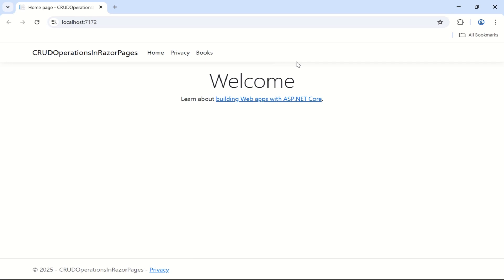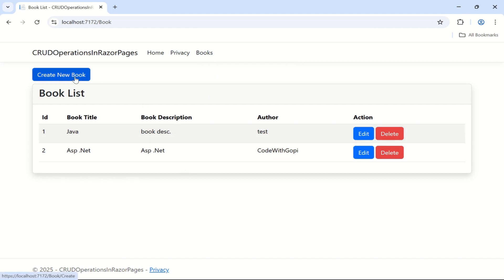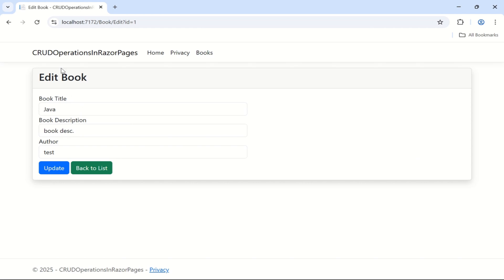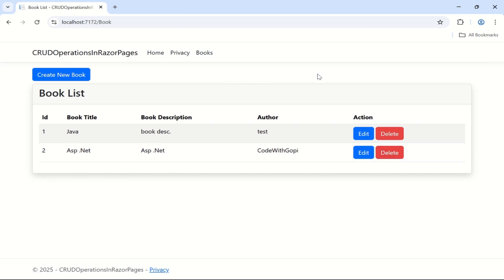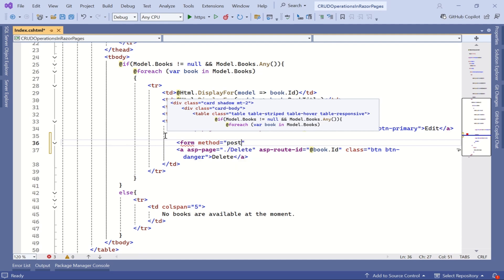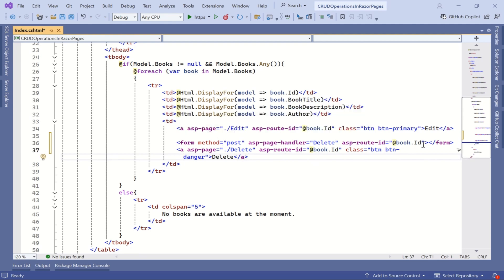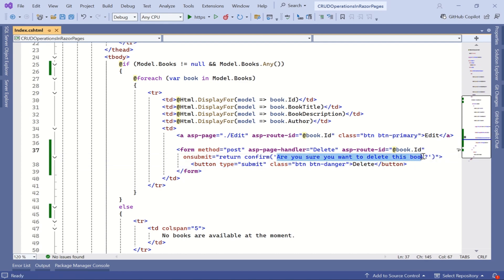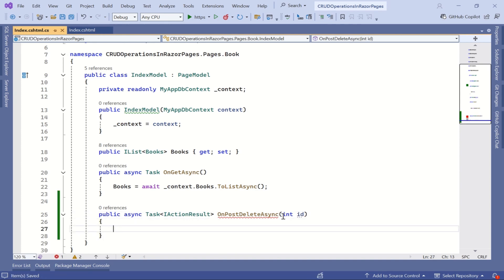💥 ASP.NET Core Razor Pages CRUD with EF Core – Delete Like a Pro! 💥 (.NET 9.0 Tutorial)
In this video, we are going to create an ASP.NET Razor Pages CRUD application using Entity Framework Core Code First approach and SQL Server. We will be using .NET 9.0 Razor Pages template in Visual Studio 2022 to create this application.

This is the new default way to create ASP.NET Web Applications and by default, the template used is the Razor Pages Template.

We will use Bootstrap 5 in this ASP.NET Razor Pages website to style our pages.

We will install EF Core packages and use the code-first approach to create our SQL Server database.

CRUD Operations with razor pages
Master ASP.NET Core Razor Pages: Complete Beginner's Guide
ASP.NET Core Razor Pages Tutorial: Build Modern Web Apps Fast!
Step-by-Step ASP.NET Core Razor Pages Crash Course
Learn ASP.NET Core Razor Pages: From Basics to Advanced
ASP.NET Core Razor Pages Explained: Best Practices & Tips
Build Your First ASP.NET Core Razor Pages App in Minutes!
Top Features of ASP.NET Core Razor Pages You Should Know
ASP.NET Core Razor Pages: A Complete Beginner's Roadmap
Why ASP.NET Core Razor Pages Is Perfect for Your Next Project
ASP.NET Core Razor Pages Full Tutorial: Build a Web App Today!
Sweet alert
.Net 9.0
Read data
Insert data
Update data
delete data
Project setup
ASP.NET Core Razor Pages CRUD - .NET 9.0 Razor Pages EF Core - Delete Data in razor pages